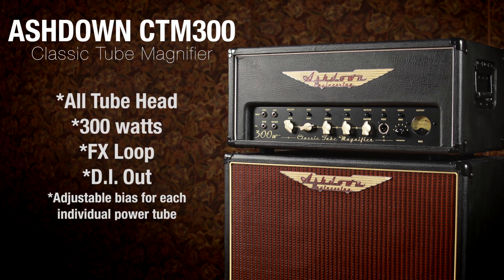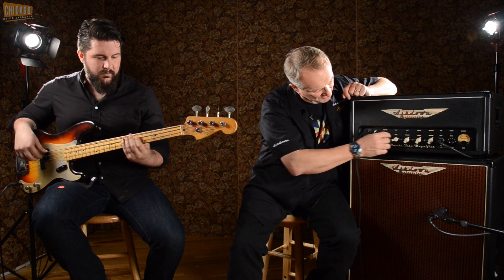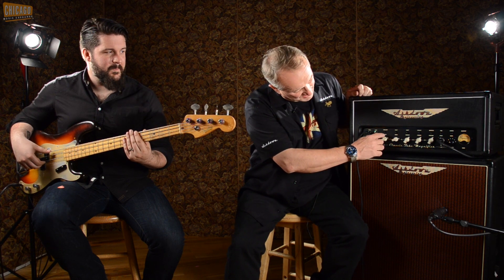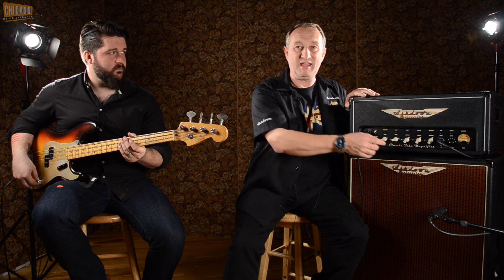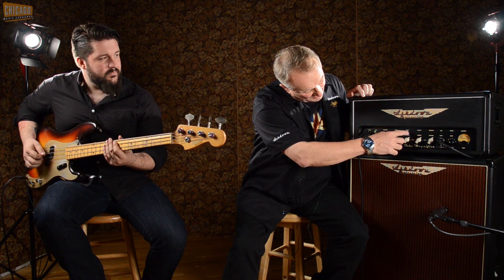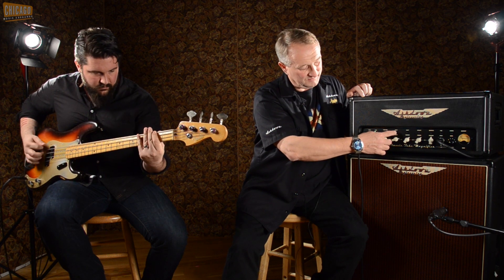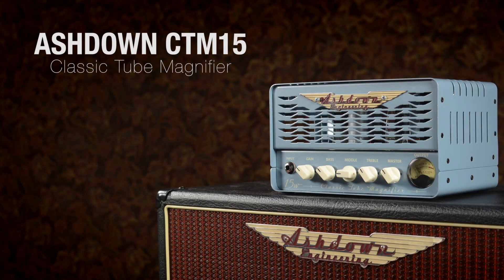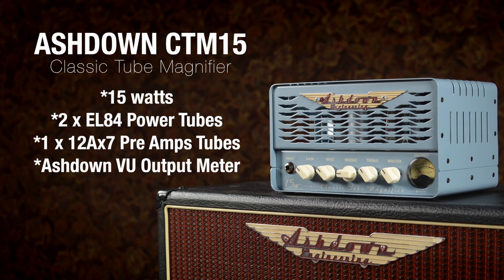Ashdown Amp Review With Founder Mark Gooday | CME Gear Demo | Marc Najjar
Ashdown CTM300 Classic Tube Magnifier All Tube Bass Head
Ashdown CTM-15 All-Tube Mini Bass Amp Head Ice Blue Metallic

Mark Gooday (founder of Ashdown) and Marc (from Chicago Music Exchange) slap some bass and give one hell of an in-depth review on Ashdown's newest additions to their Valve amp series. Enjoy!

GEAR PLAYED:
Fender Precision Bass 3 Tone Sunburst Maple Fretboard Gold PG 1958
Ashdown CL-610 6 x 10" 1050W Tiltback Bass Cabinet w/ Castors